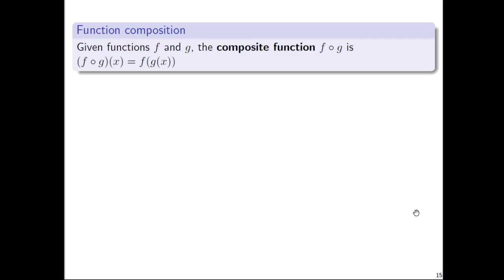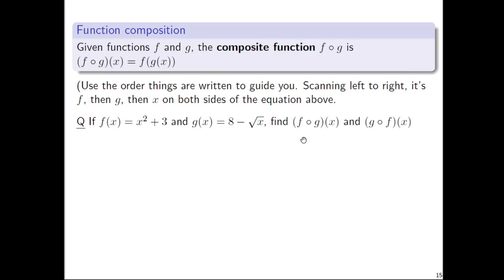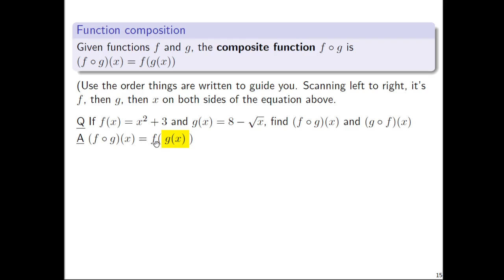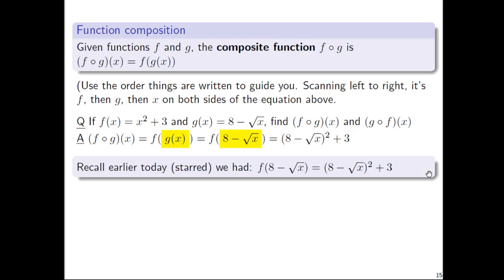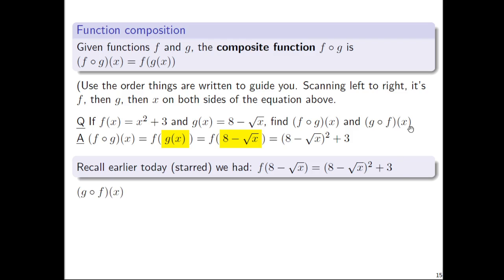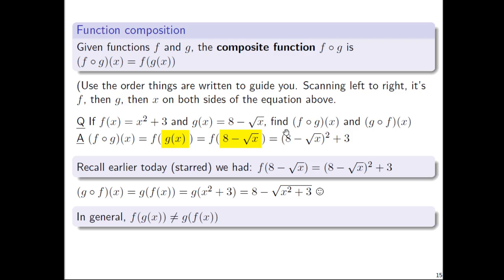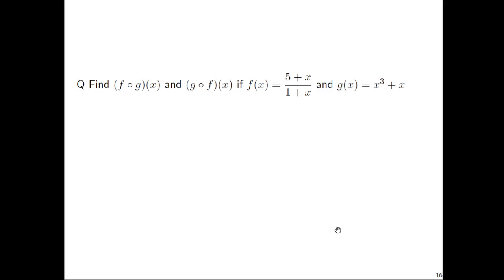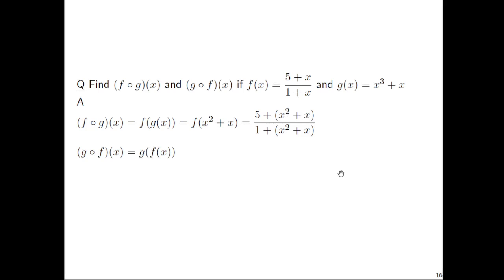150 Day 37 Part 3